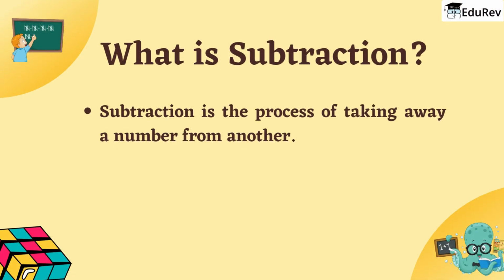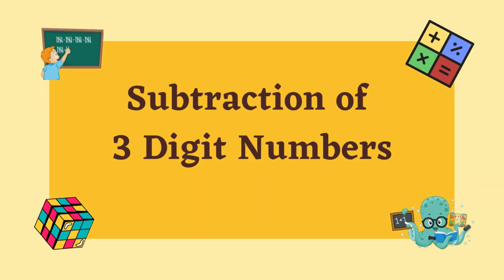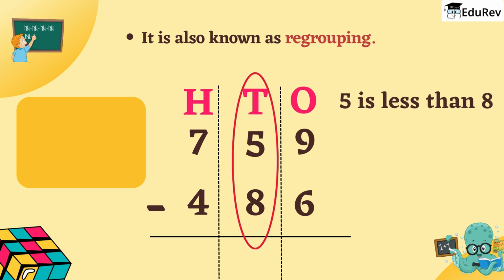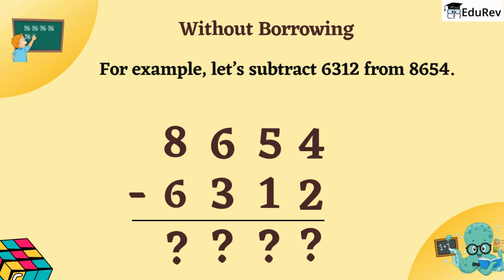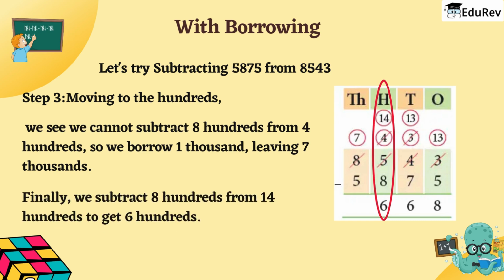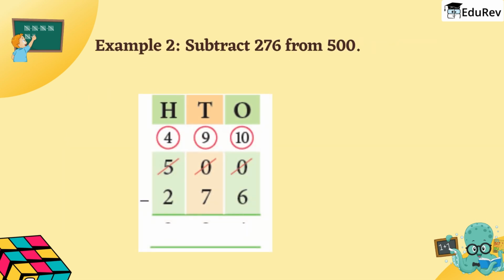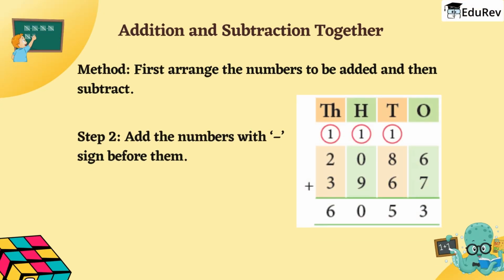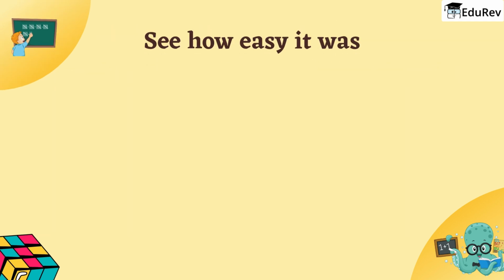Subtraction Class 3 Maths Chapter 1 | 3 digit and 4 digit subtraction | Properties of subtraction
🔢 Learn Subtraction with Fun Examples! ✏️
Welcome to our math lesson on Subtraction! Today, we will explore subtraction of 2-digit, 3-digit, and 4-digit numbers, both with and without borrowing. This video is perfect for Class 2 students who want to learn how to subtract numbers step by step and apply it in real-life situations!

🔎 What You’ll Learn in This Video:
✅ What is Subtraction? – Understanding the concept of taking away
✅ Important Properties of Subtraction – 0, 1, and subtracting a number from itself
✅ Subtraction of 3-Digit Numbers – Without borrowing
✅ Subtraction with Borrowing – Regrouping and carrying over
✅ 4-Digit Subtraction – With and without borrowing
✅ Subtraction Across Zeros – Handling tricky zeros in subtraction
✅ Real-Life Applications of Subtraction – How subtraction is used in daily life, like saving money
✅ Estimation – Learn to estimate sums and differences for quicker calculations

✔️ Clear explanations and examples
✔️ Step-by-step process to learn subtraction
✔️ Easy-to-follow techniques for solving subtraction problems
✔️ Perfect for Class 2 Math preparation